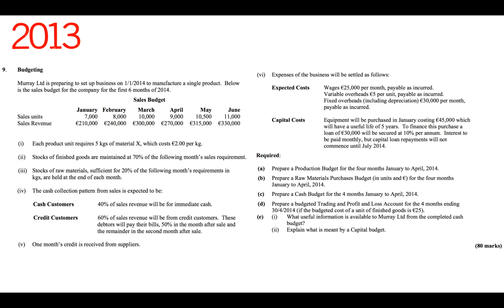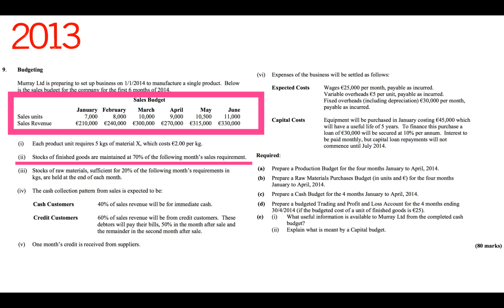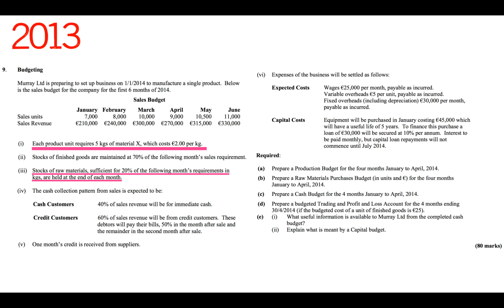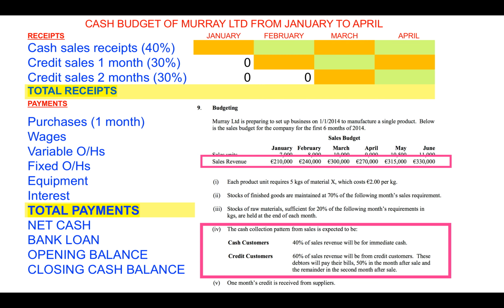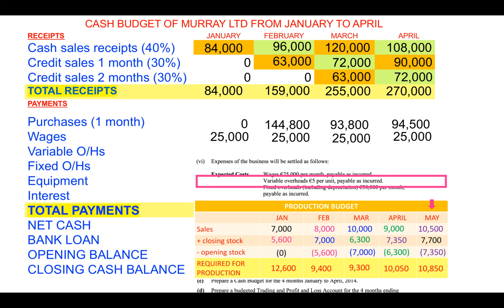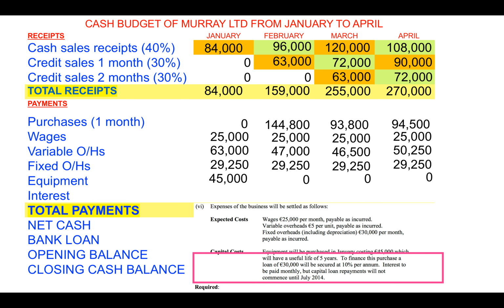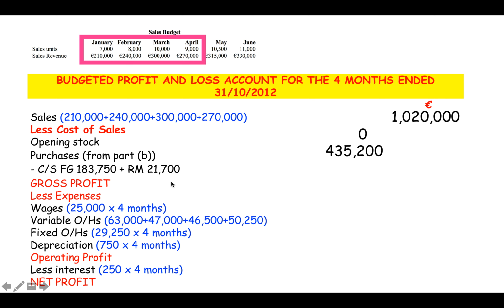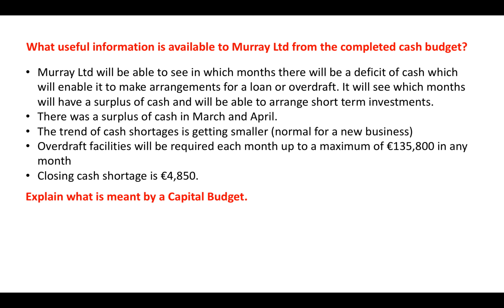2013 PRODUCTION CASH BUDGET | LEAVING CERT ACCOUNTING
2013 Leaving Cert Accounting Production Cash Budget